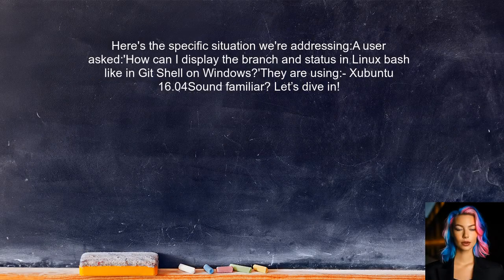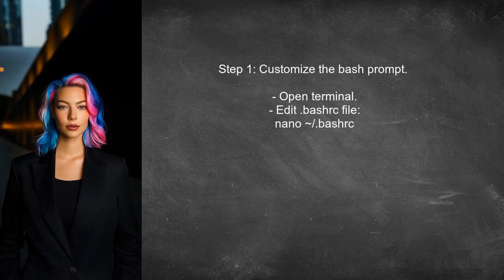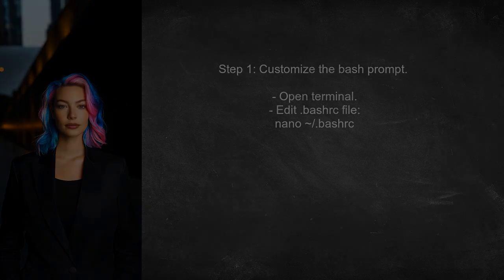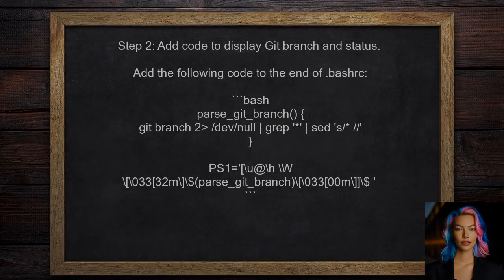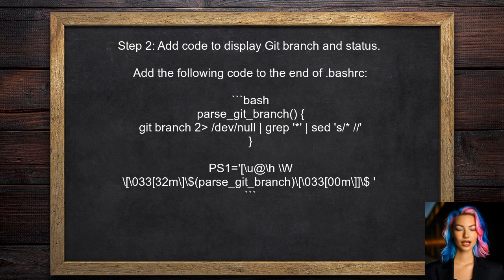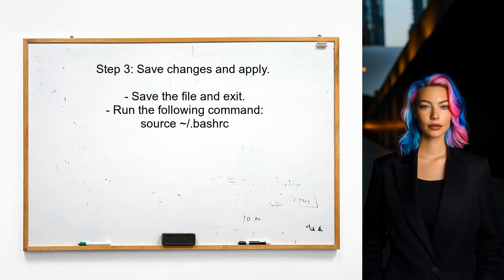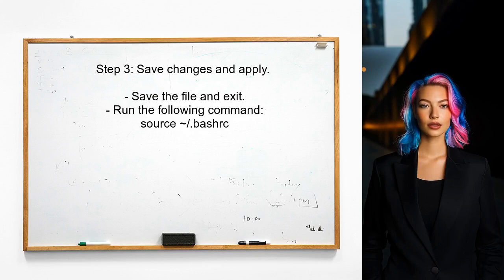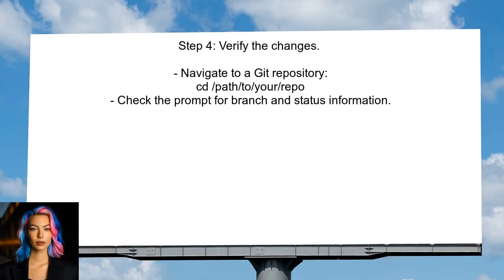How to Automatically Display Git Status in Linux Bash Terminal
In this video, we’ll explore a powerful way to enhance your productivity in the Linux Bash terminal by automatically displaying your Git status. Whether you're a seasoned developer or just starting out, knowing the current state of your Git repository at a glance can save you time and streamline your workflow. Join us as we walk through the steps to set up this handy feature and transform your terminal experience!

Today's Topic: How to Automatically Display Git Status in Linux Bash Terminal

Related to